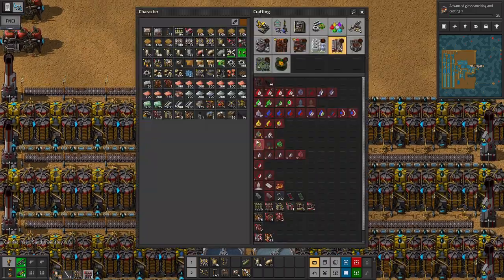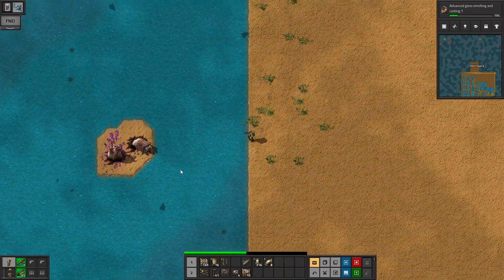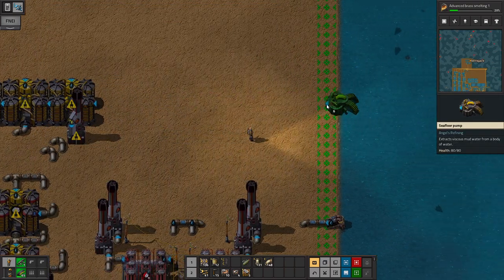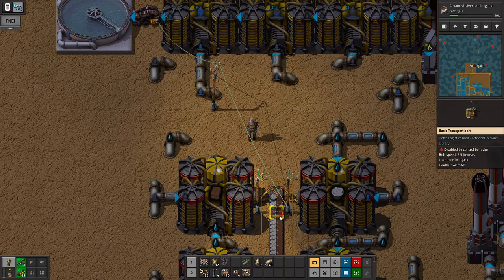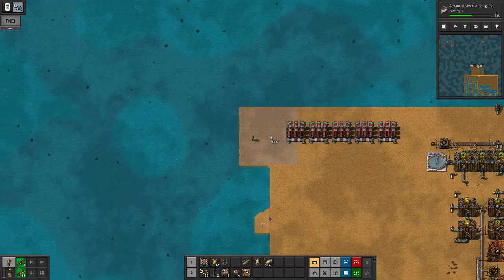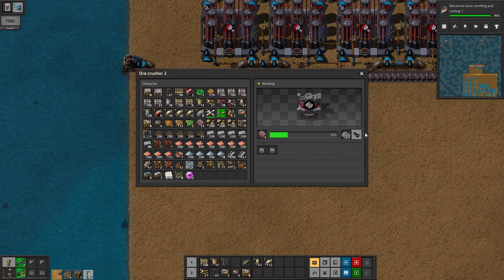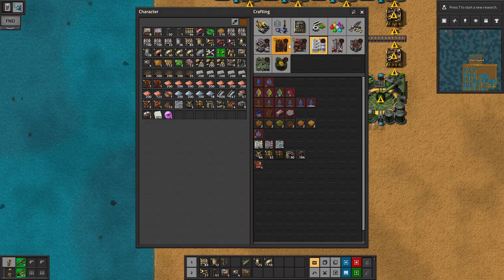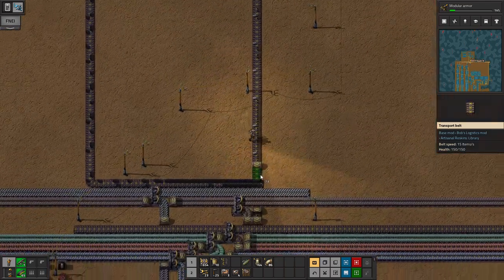Factorio Sea Block Ep. 022: Mall v1 start